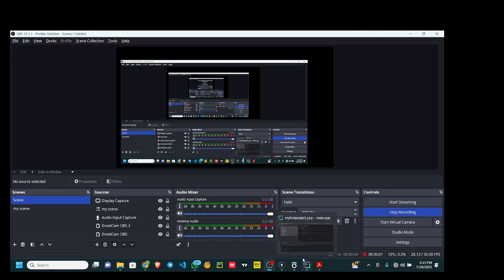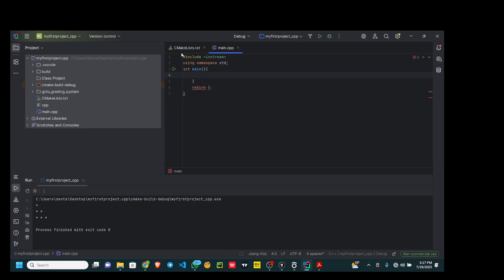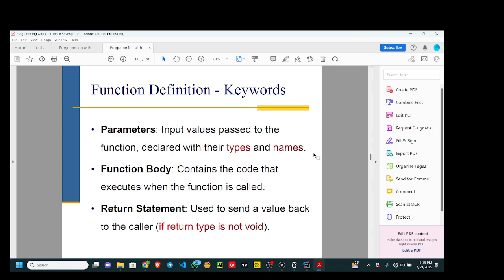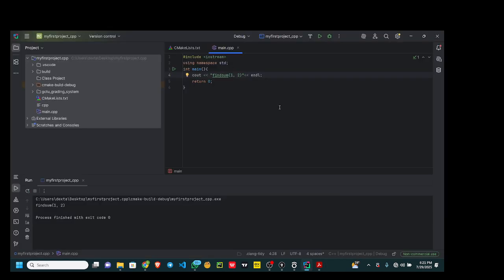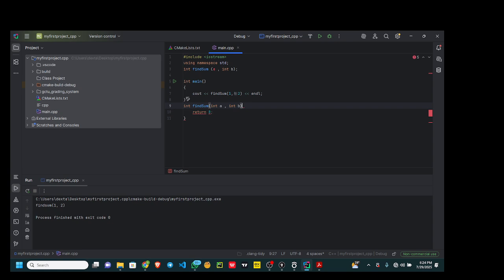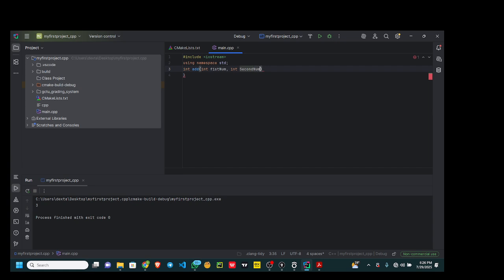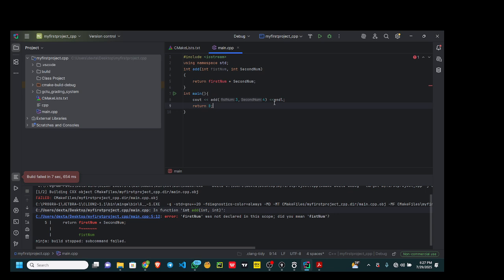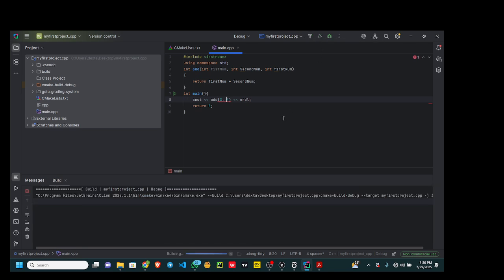Functions Lecture 7